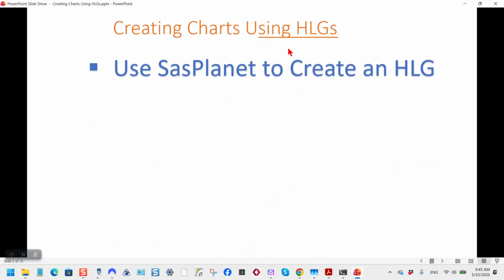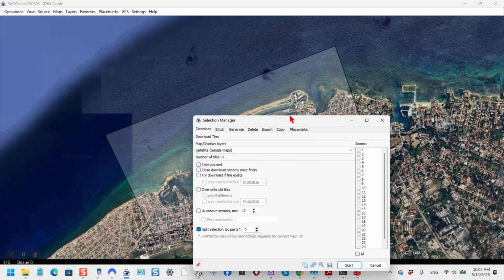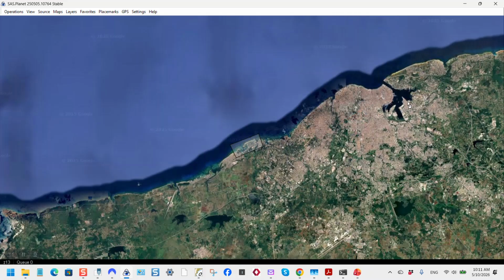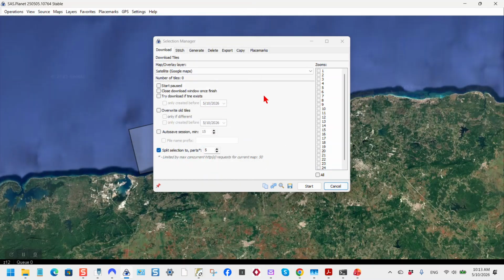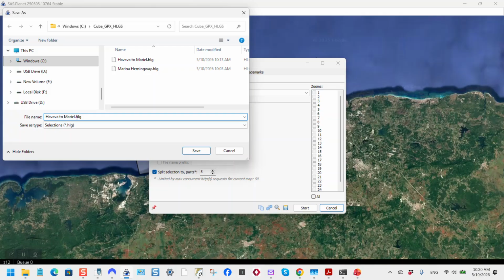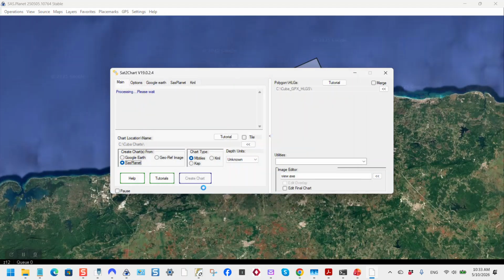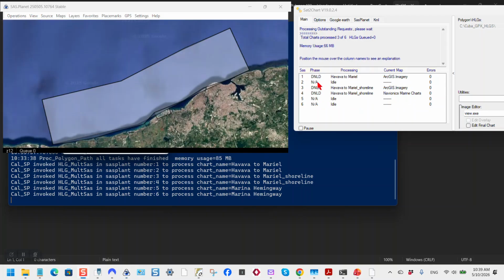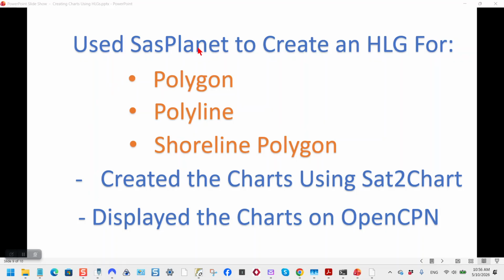Creating Charts From HLGs